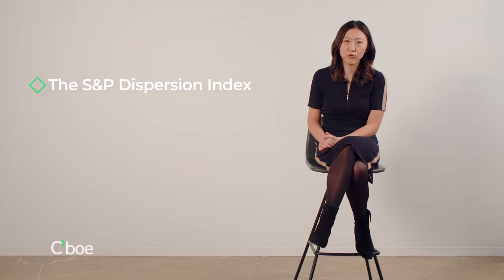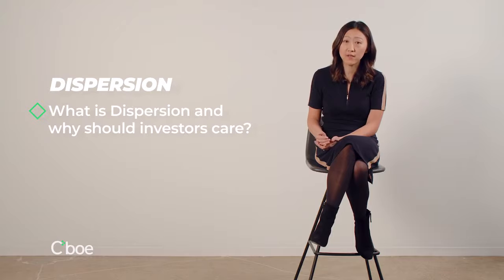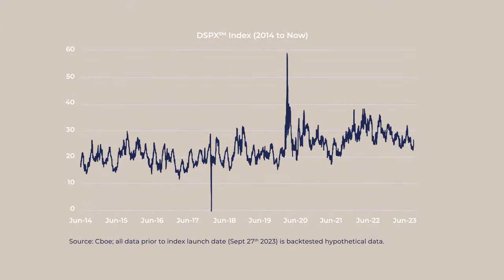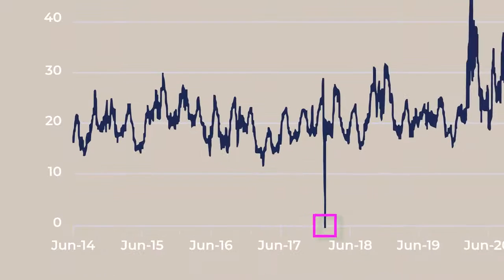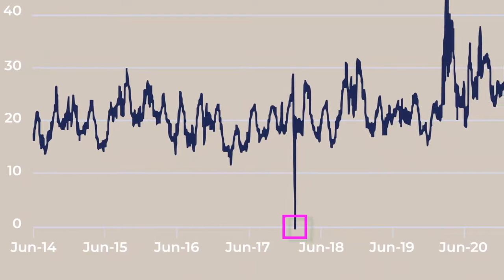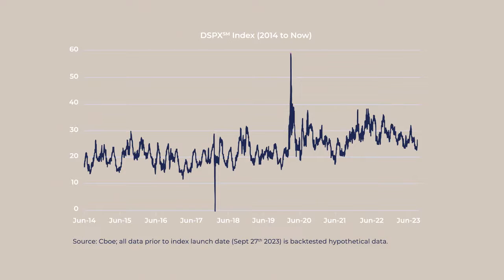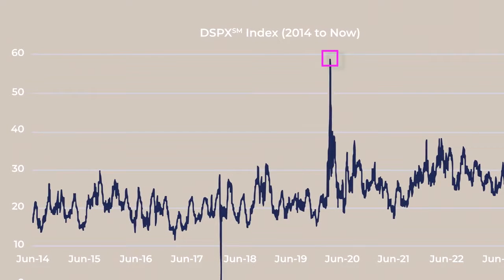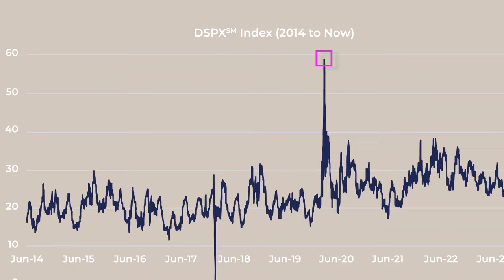Volatility Insights with Mandy Xu - DSPX Dispersion Index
What do market participants need-to-know about the Cboe S&P 500 Dispersion Index (DSPX)? In this Volatility Insights clip, Mandy Xu breaks down distinctions between high and low dispersion environments, the VIX and DSPX Indices and more.